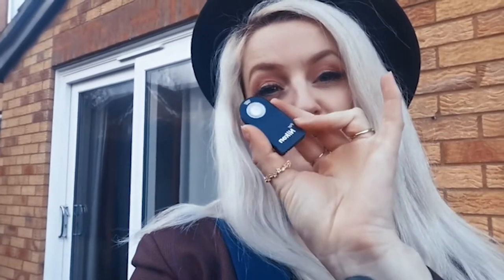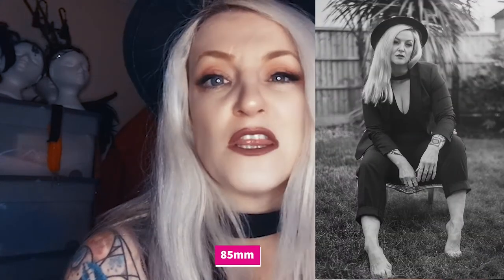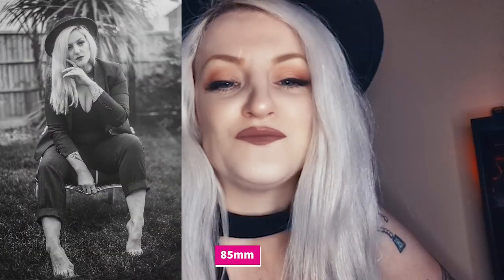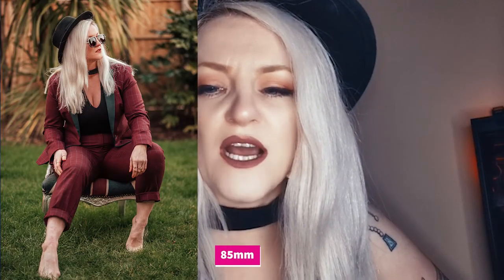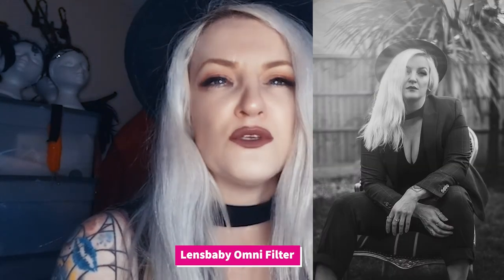Self Portraits - At Home Natural Light 85mm Omni Filter Lensbaby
Self portraits are an incredible way to learn photography but also a great form of therapy, at least for me. I can express myself openly in ways that I feel comfortable without having to say words. Here I shoot natural light portraits in my garden at home. Almost blue hour using my 85mm and Lensbaby Omni Filters on my 50mm.
All edited images were retouched using Adobe Lightroom and Photoshop and with my own presets.

Vlogging Equipment:
Ring light I use to shoot my videos
Fujifilm X-A5 Mirrorless Digital Camera used
Huawei P20 Pro
Rode Video Micro Compact On Camera Microphone
Extremade Hi-sensity Hi-fidelity Mini Shotgun Video Condenser Microphone